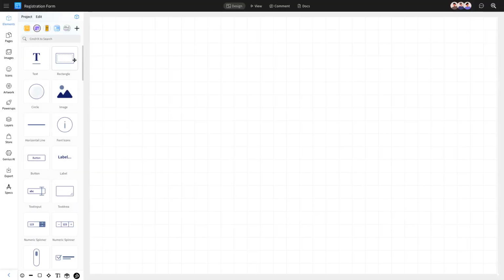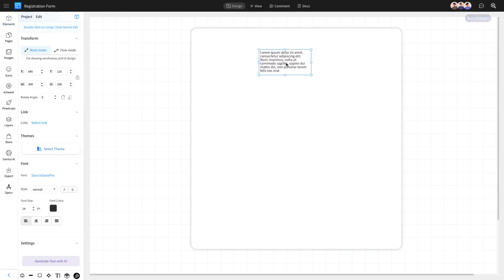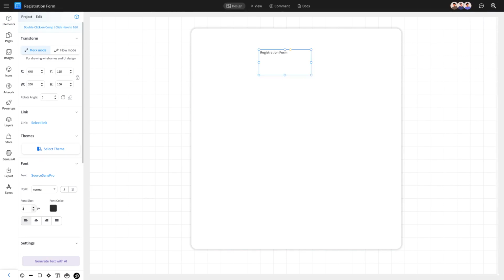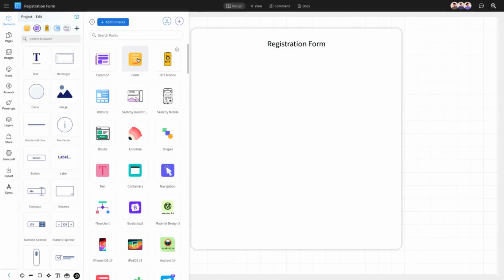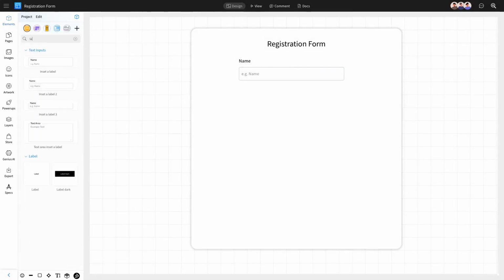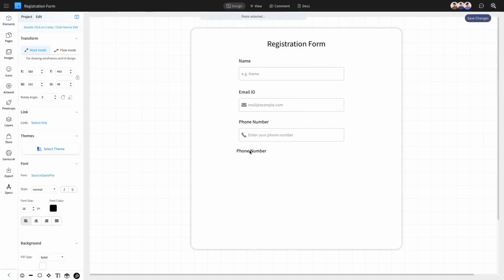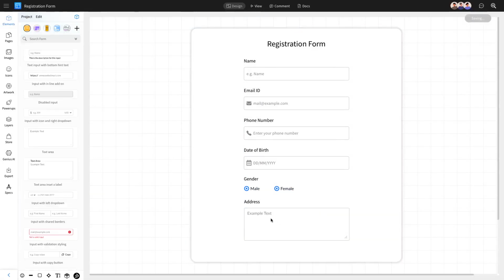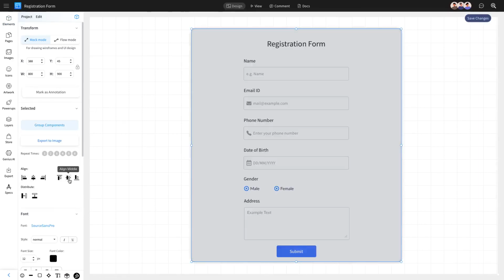Wireframe a Form in Less Than 2 Minutes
Struggling to wireframe forms fast? This video shows you how MockFlow's "Form UI Kit" lets you wireframe your forms in under 2 minutes!
With pre-built UI components like date pickers, checkboxes, radio buttons, and button groups, you can drag and drop your way to a polished form in no time.

Stop wasting time building from scratch and unlock the power of MockFlow's ready-made form elements!